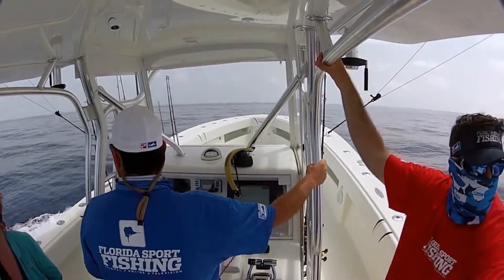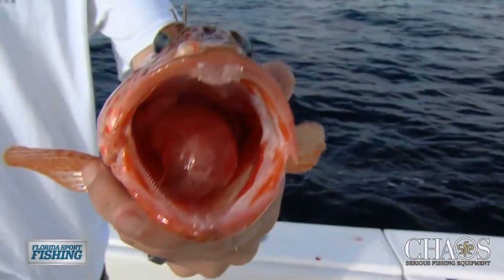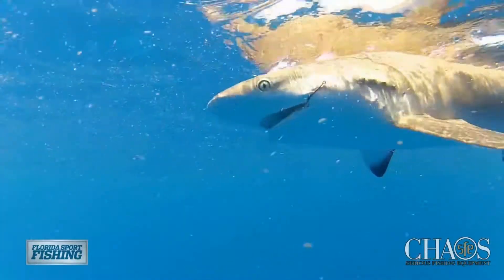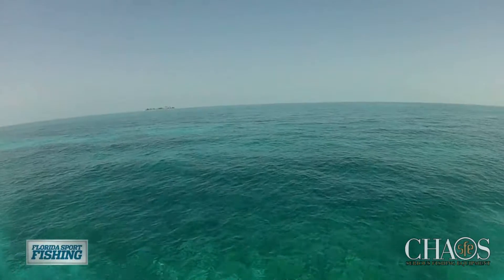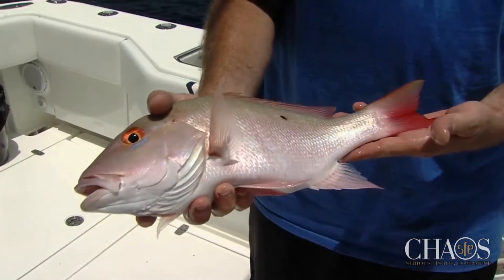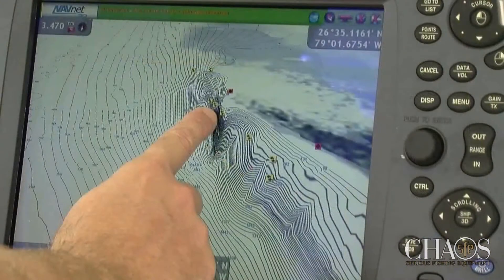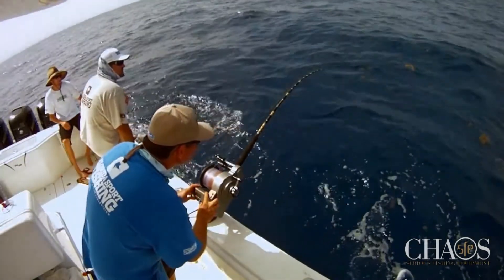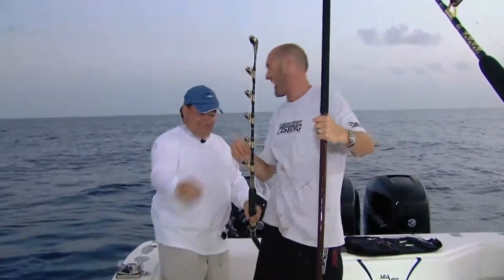Bahamas Reef Fishing & Deep Dropping - CHAOS TV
An overview from an episode of Florida Sport Fishing TV of the many great opportunities available for enthusiastic bottom fishermen heading to The Bahamas. Make sure to check out ChaosFishing.com for great deals on quality custom rods.